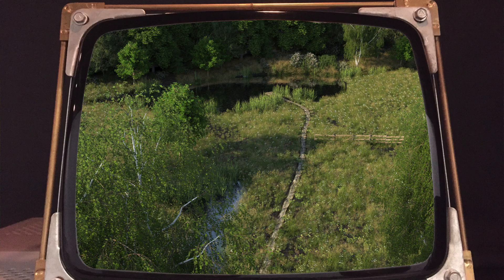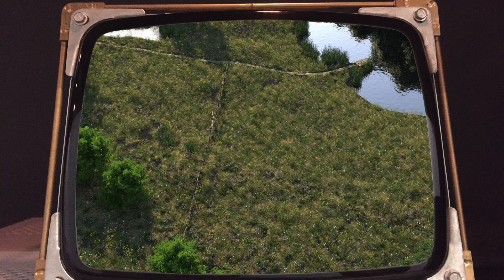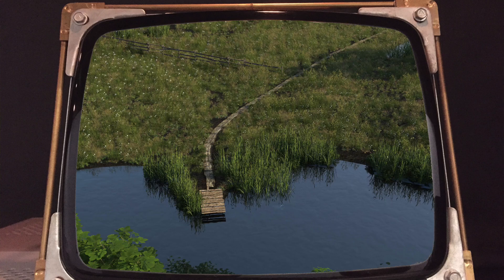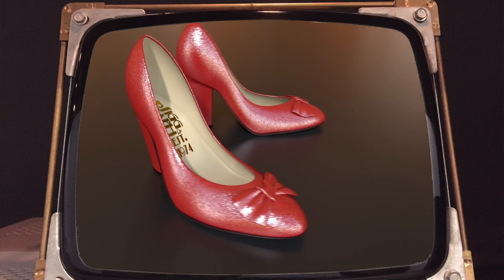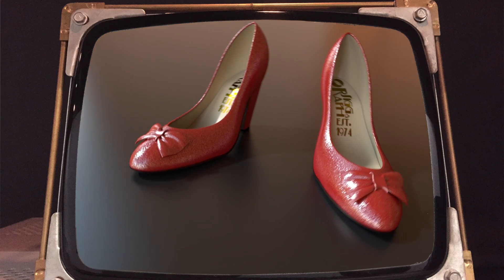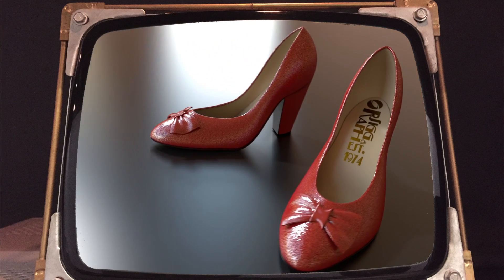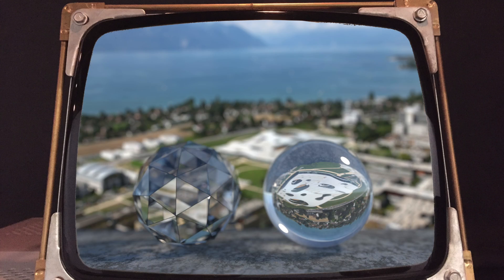Applications of Computer Graphics (ft. Wenzel Jakob)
This video discusses applications of computer graphics to different industries, including movie-making, product design, marketing, architecture and cultural preservation. It features Wenzel Jakob, Assistant Professor of the IC School at EPFL.